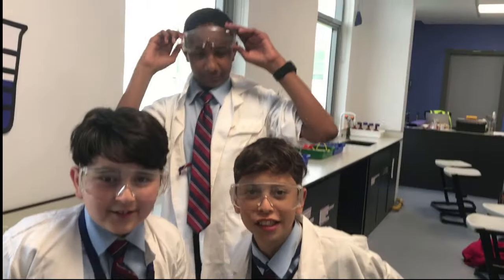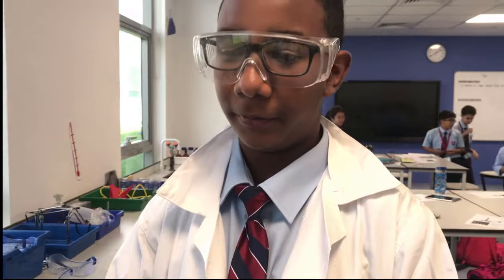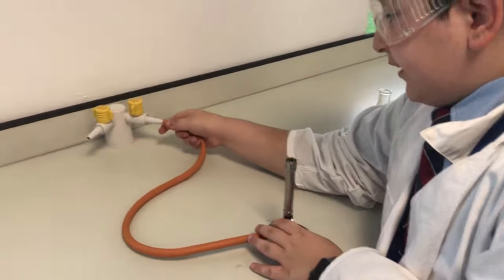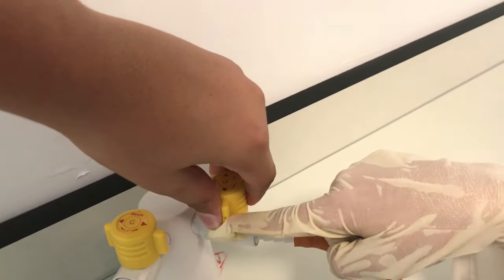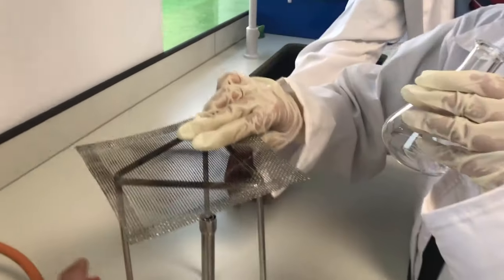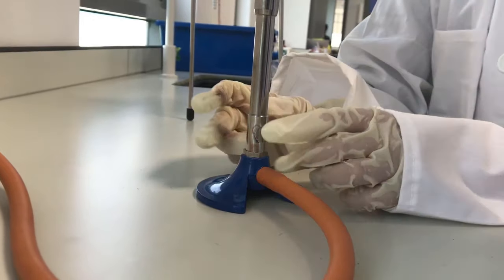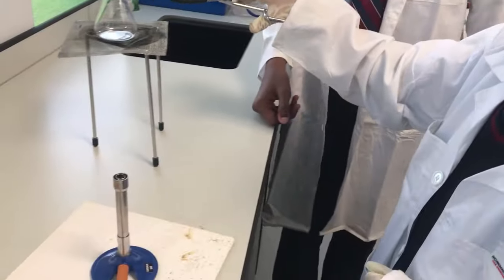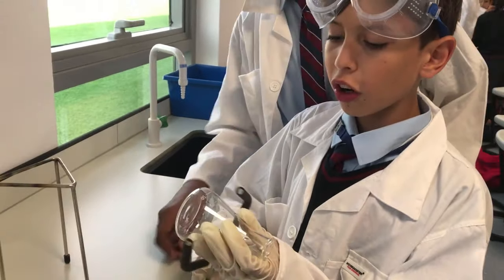How to Use Bunsen Burner (Demo Video)